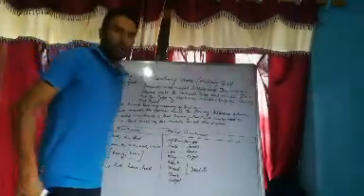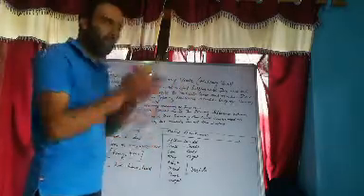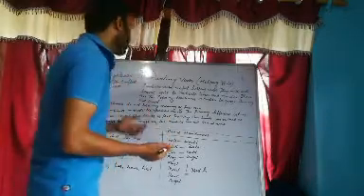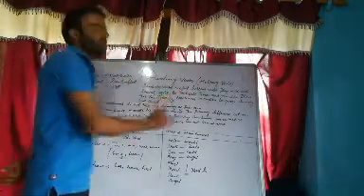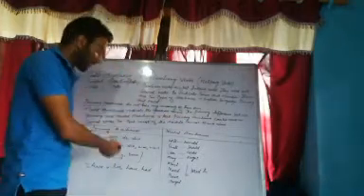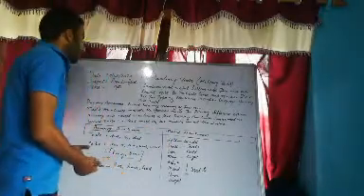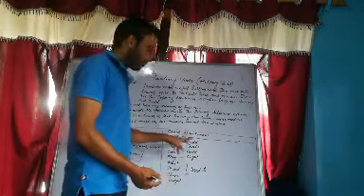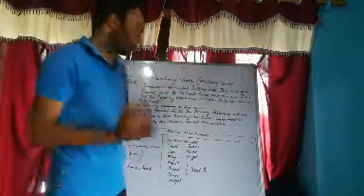Auxiliary Verbs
Class 10th by Bilal Ahmad Lone